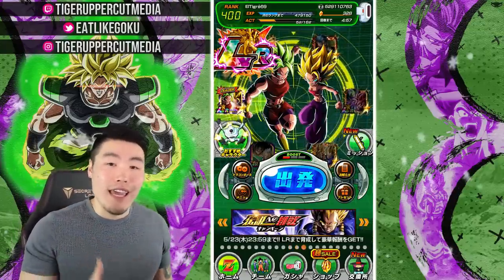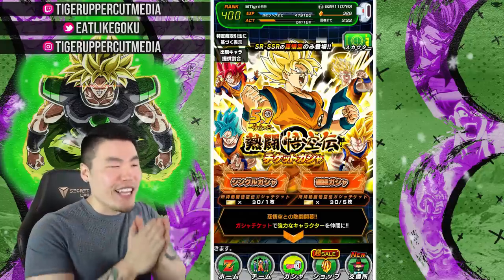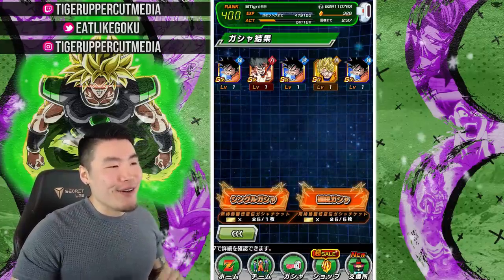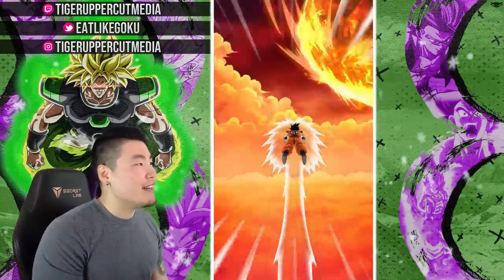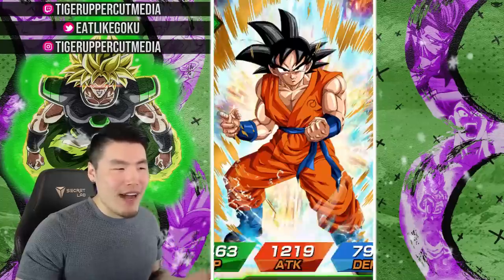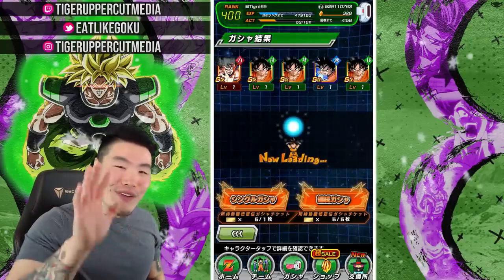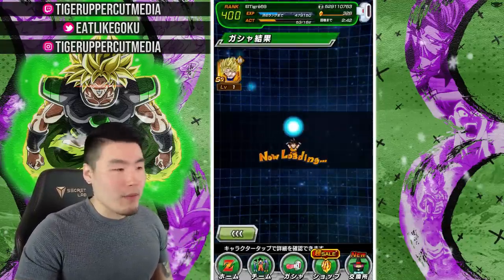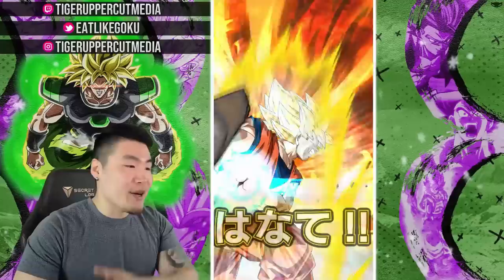CAN I FINALLY HAVE LR SSJ3 GOKU, BANDAI?! JP Goku Ticket Banner Summons | DBZ Dokkan Battle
30 free chances to pull the one LR that has eluded me for the LONGEST time in my Dokkan career...